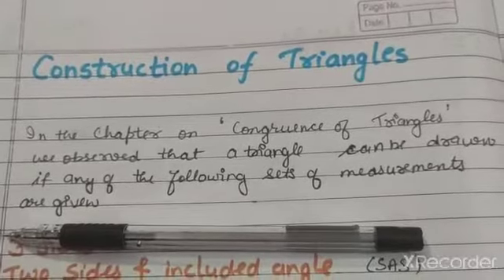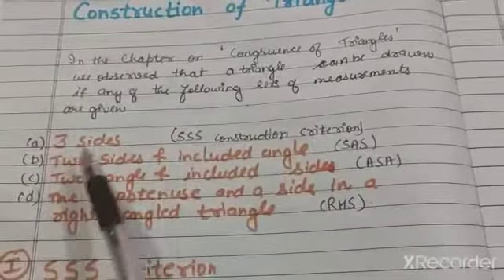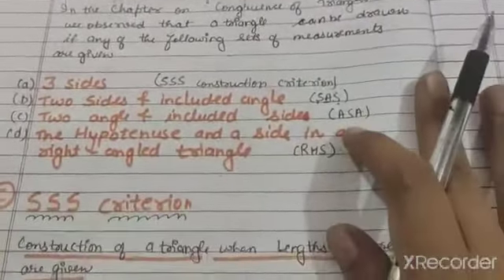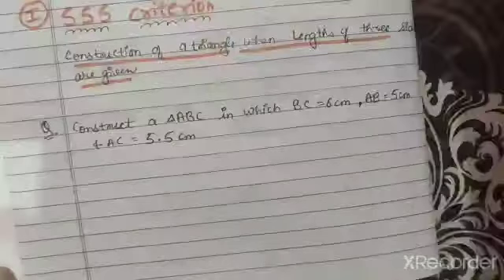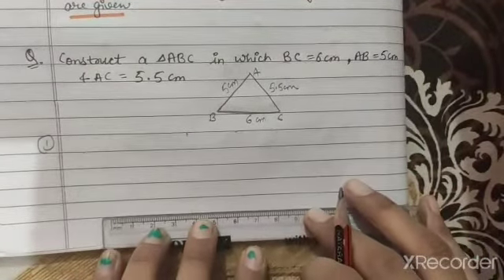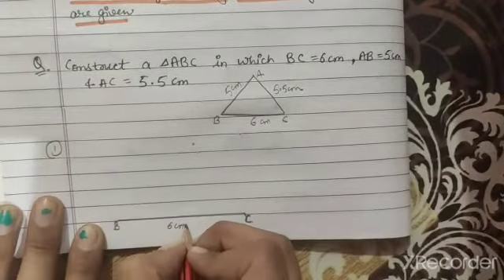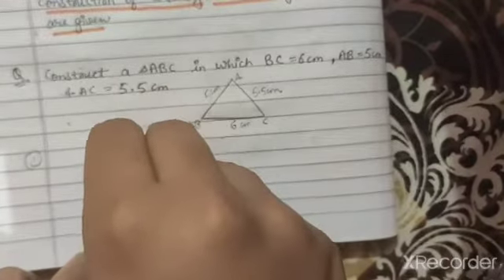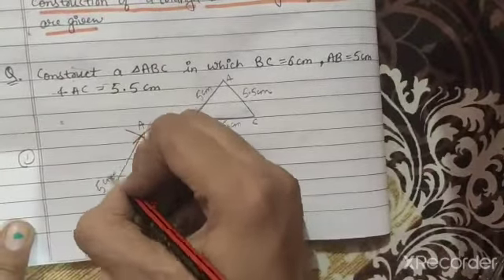Class-7th Mathematics Topic - Construction (Part-2)